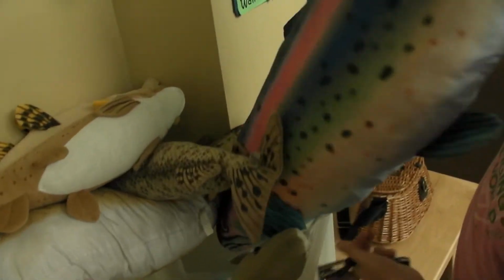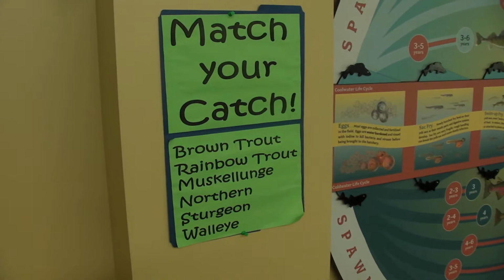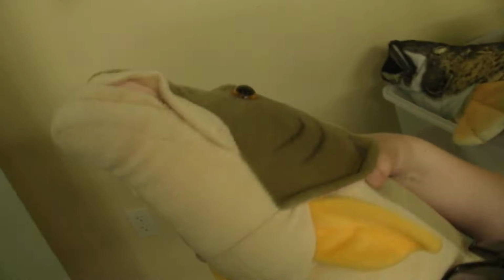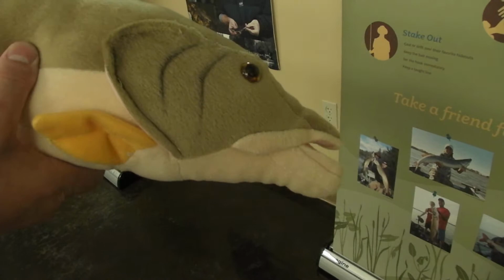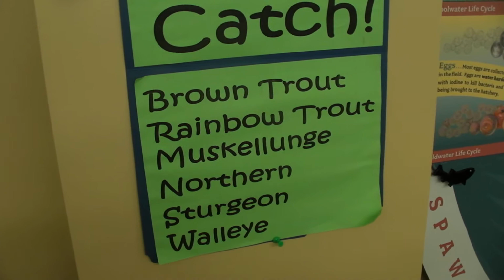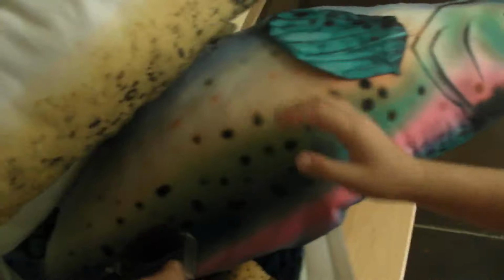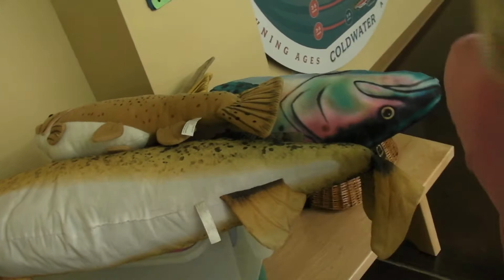girl plays with fish dolls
Wild Rose Fish Hatchery has some nice fish dolls to play with.